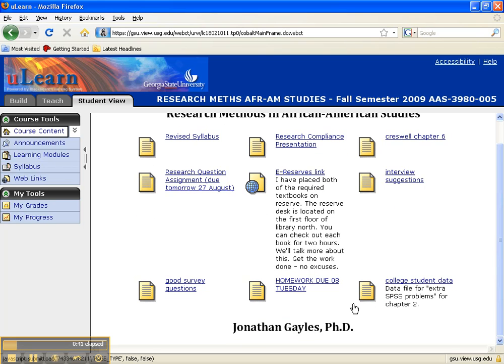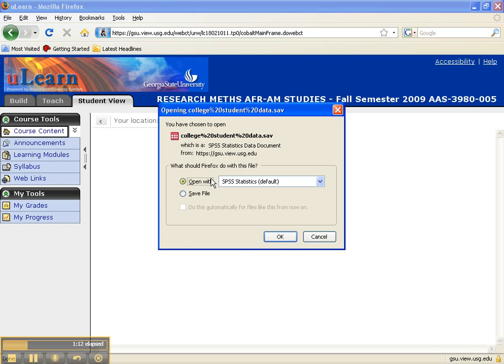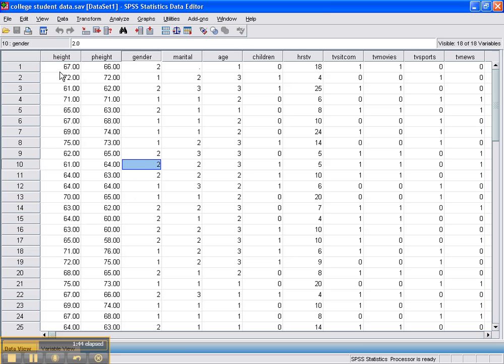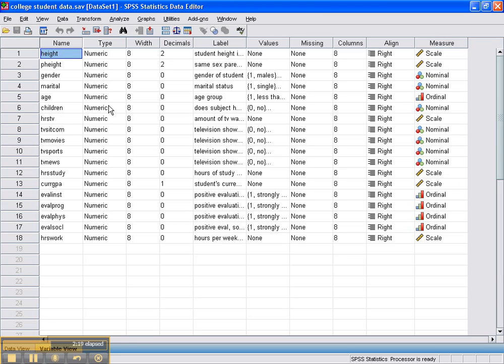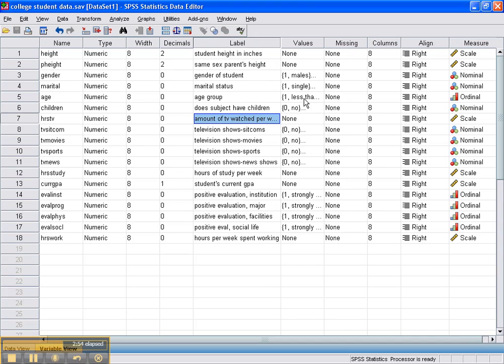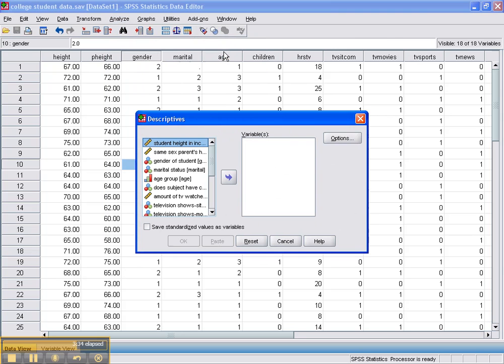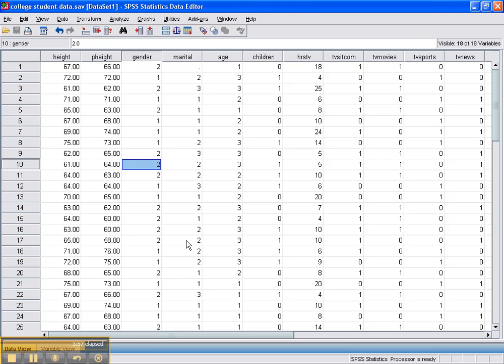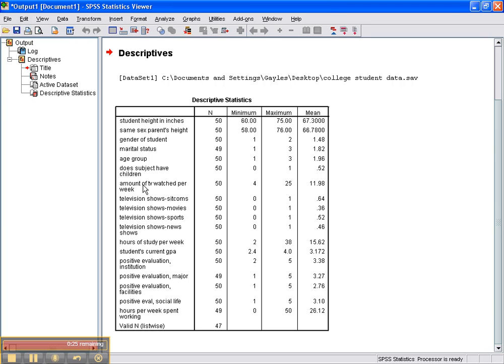chapter 2 end of chapter questions